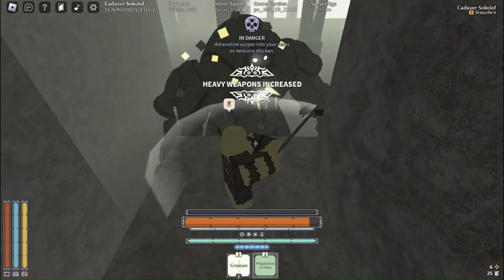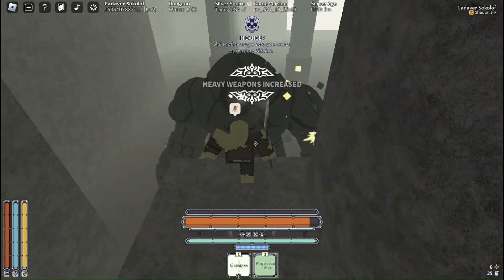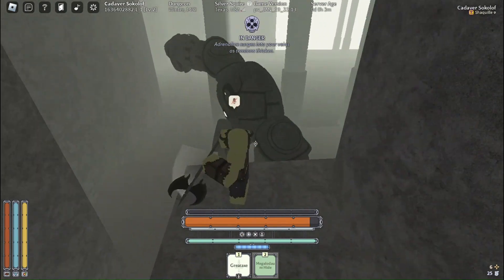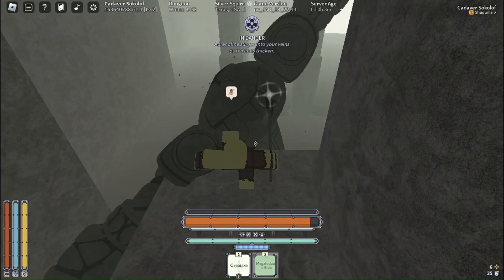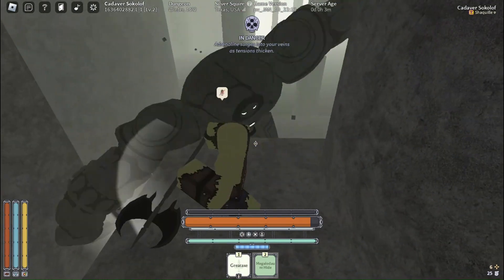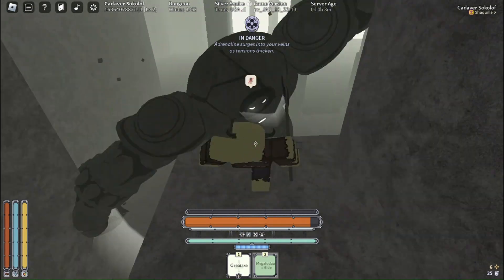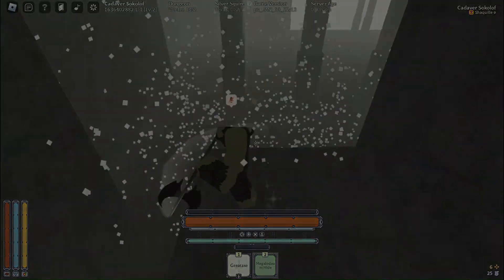How to Cheese Trial of One Golem | Deepwoken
Character videos coming soon I can't do it right now because my ping is to high but I will get it fixed at some point and Join the discord for a legendary weapon giveaway on Saturday